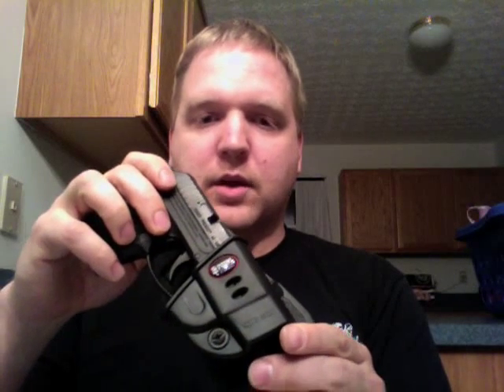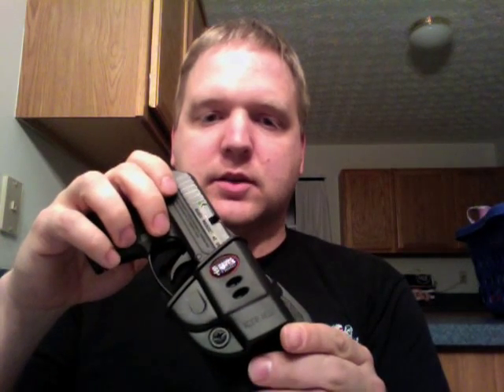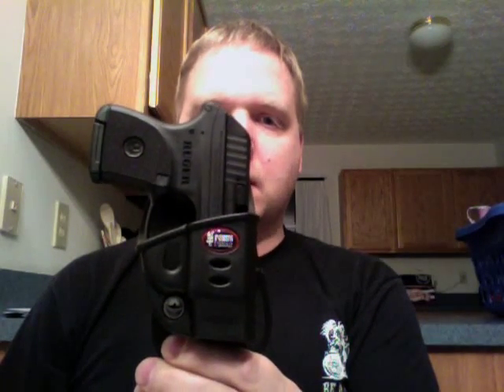Ruger LCP and Fobus KT2G Holster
A quick video to show everyone how the Ruger LCP fits into the Fobus KT2G Holster.  I couldn't find any useful videos so I hope this helps someone in their decision making.